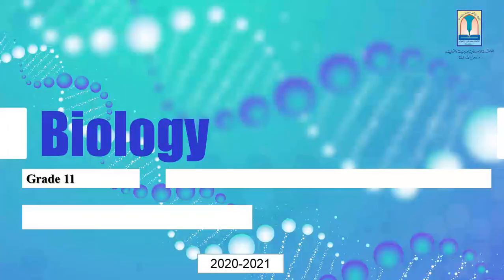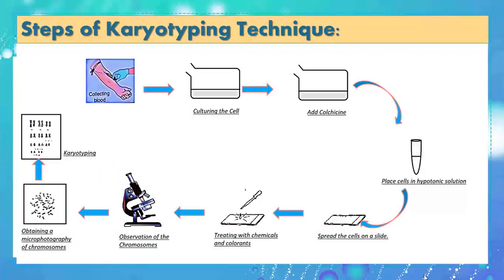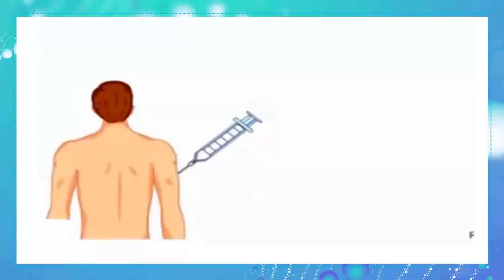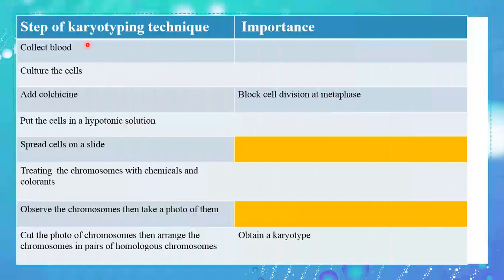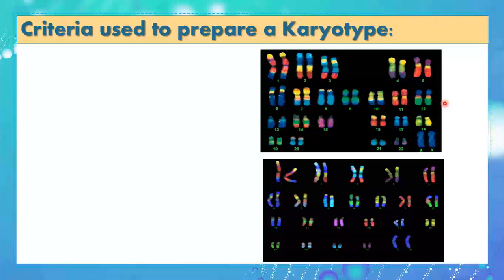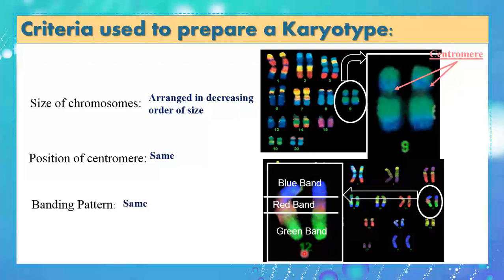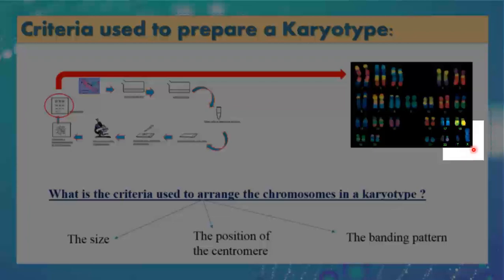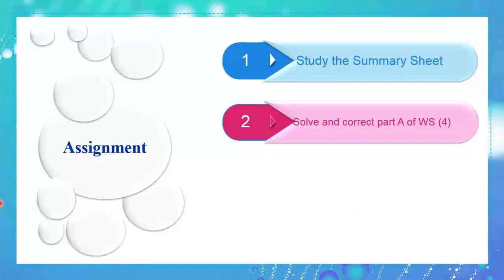Video 4 G11S LH En Bio Ch 2 Karyotype1 20 21